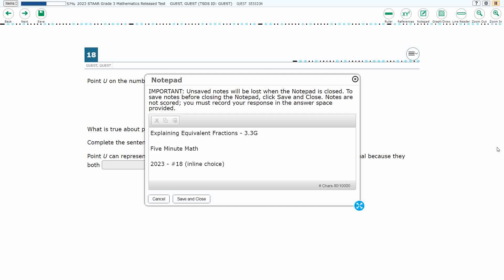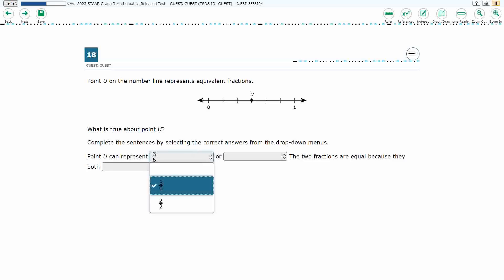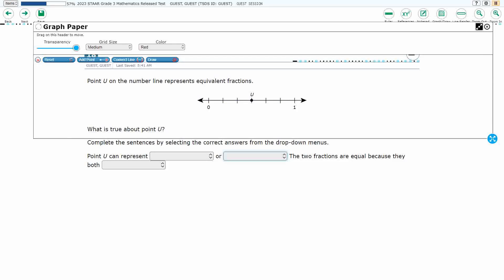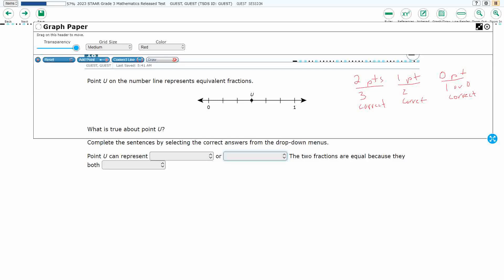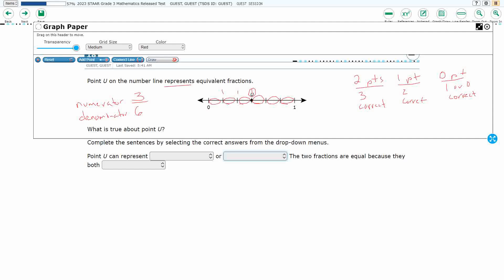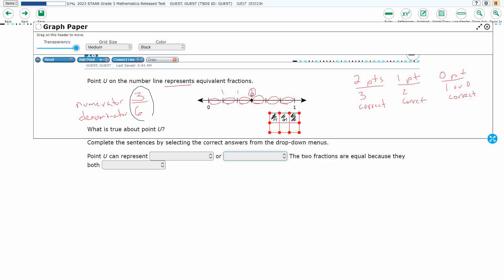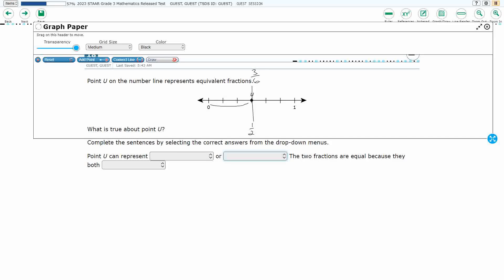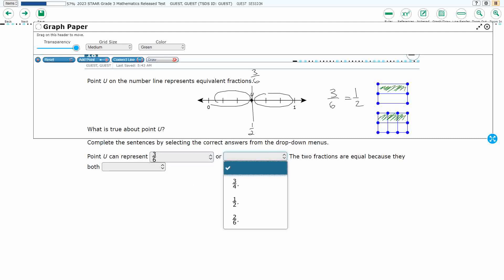3rd Grade STAAR Practice Explaining Equivalent Fractions (3.3G - #2)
Practice explaining that two fractions are equivalent if and only if they are both represented by the same point on the number line or represent the same portion of a same size whole for an area model with a test item from the 2023 STAAR test (#18 - 3.3G).